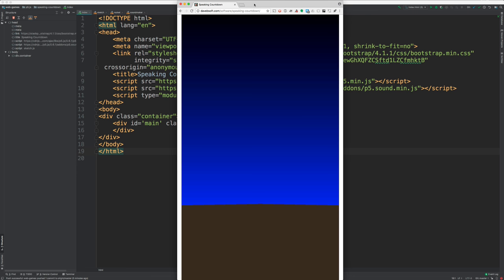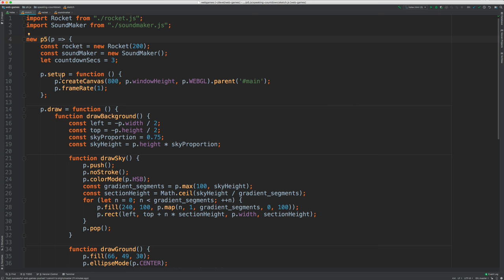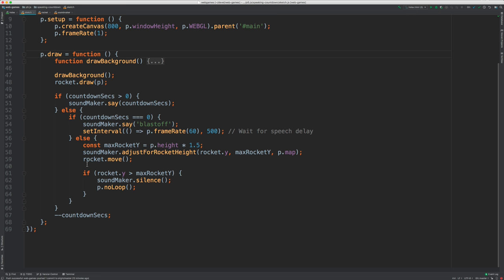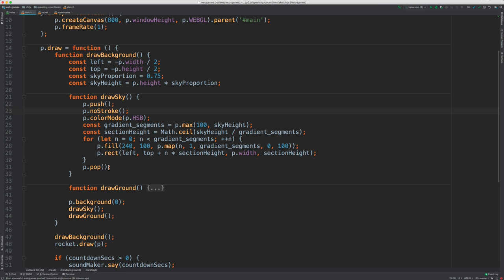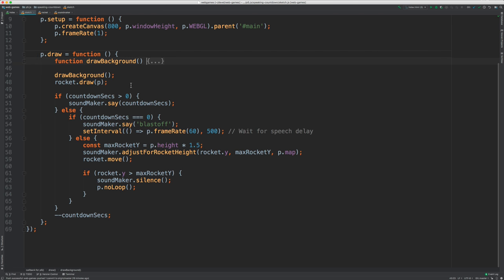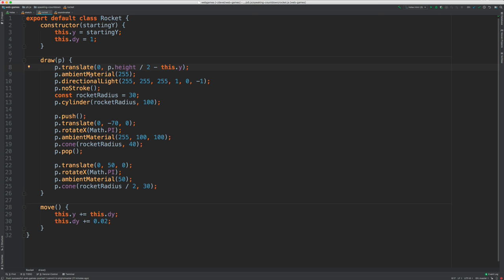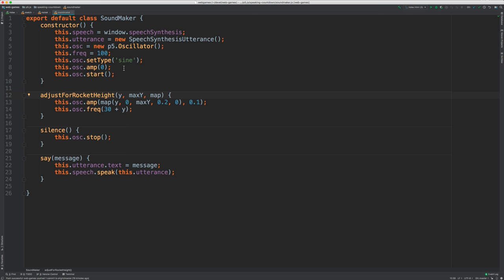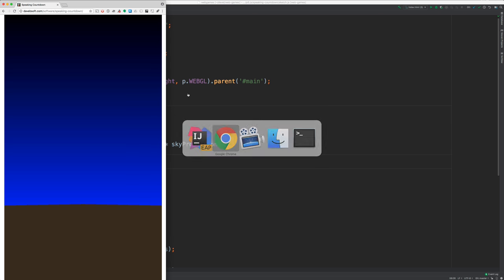Speaking Countdown and 3D Rocket Launch with Web Audio, p5.js and JavaScript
Dave demonstrates and explains a program that speaks a countdown (3, 2, 1, blastoff), and then animates a rocket into the sky, while playing a sine wave oscillator with a rising pitch.